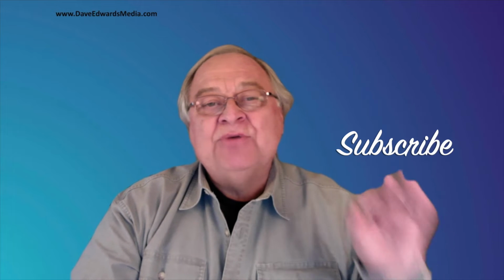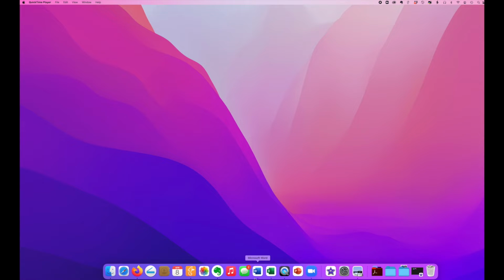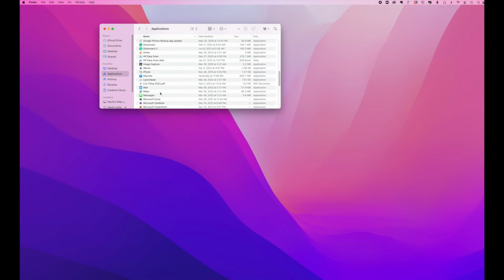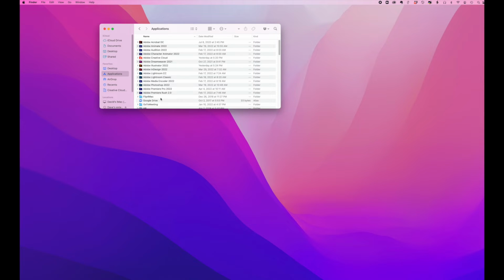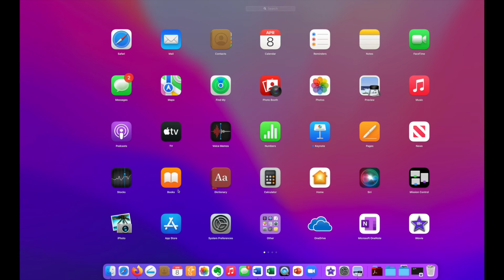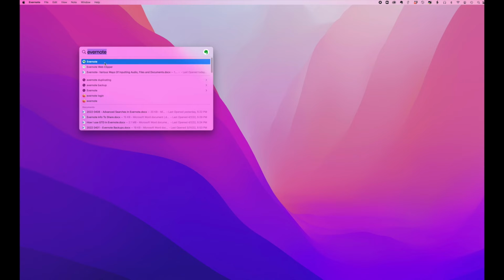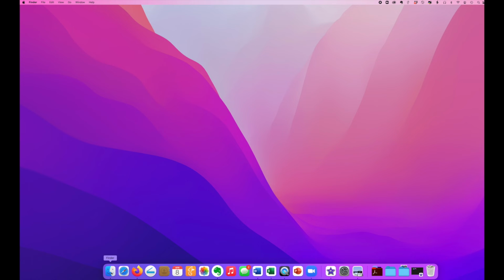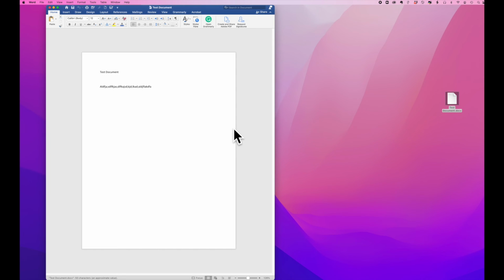Mac Moments: Starting A New App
While most Mac users know they can open an app from the home screen doc, there are seven other ways to start a program even if it doesn’t appear in the dock.

MY COURSES:
"Pathway To Productivity and Time Management"

MY BOOKS:
"Be A Leader Not Just A Manager"